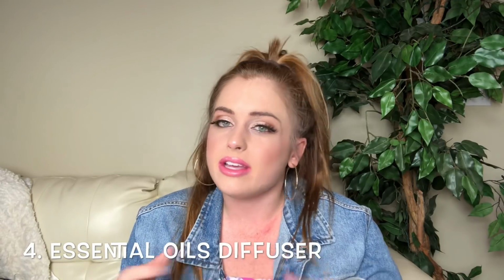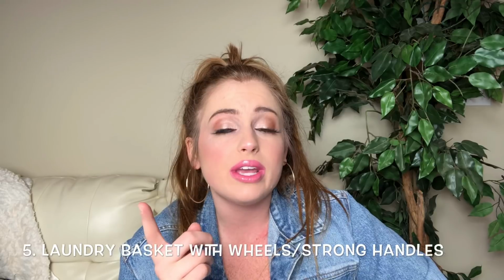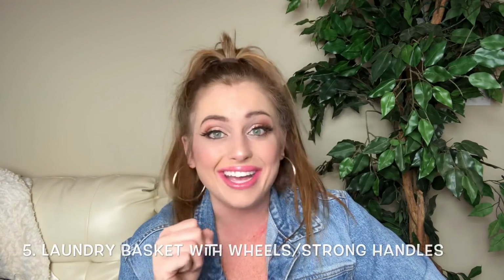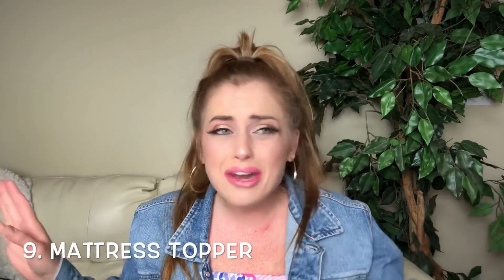MOST IMPORTANT THINGS YOU WILL NEED FOR YOUR COLLEGE DORM ROOM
Hey guys! Today’s video is me telling you the TOP 11 things that NO ONE really told me I would need for my college dorm room! These things are things I had to go out and buy, so I wanted to help you go ahead and get these things before you start college in the fall (if you are)!
I hope this video was helpful! I just wanted to share all my tips with you! Let me know if there’s anything else college related you want to see :)